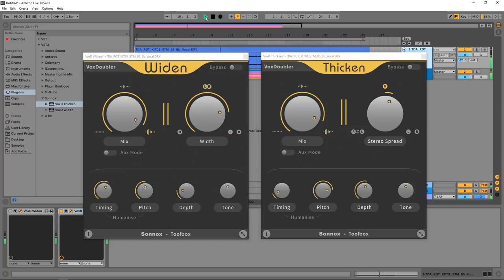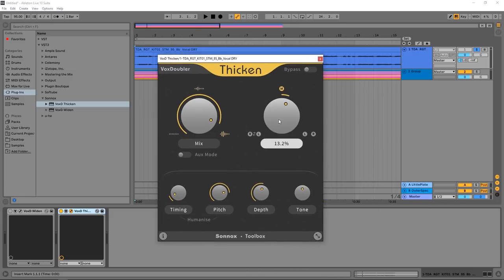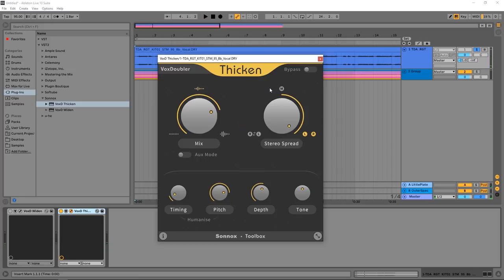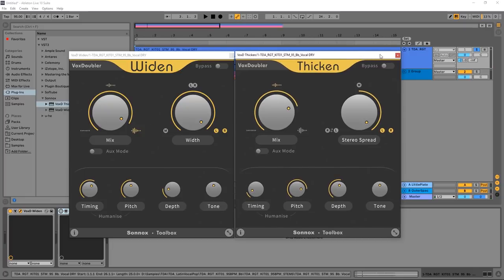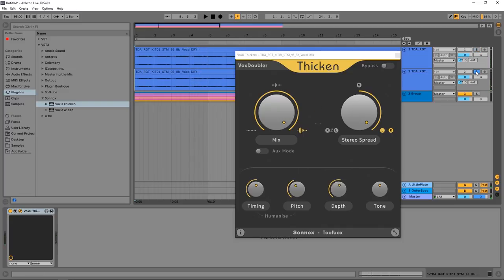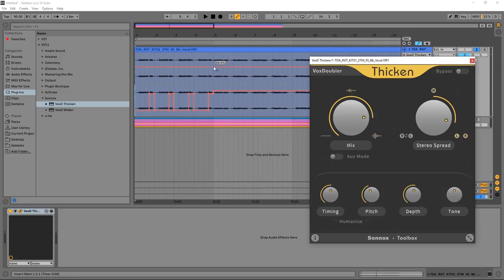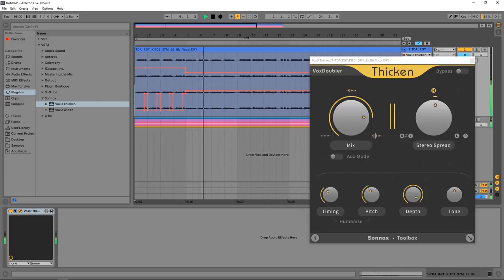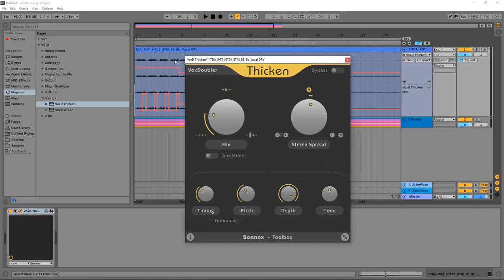VoxDoubler by Sonnox | Vocal Doubler VST Plugin Tutorial & Review of Main Features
In this video, Joshua Casper reviews the main features of Sonnox's new VST Plugin effects VoxDoubler; Thicken & Widen. This download comes with two separate plugins that use different techniques of doubling a vocal signal.

At the end of the video, Joshua will demonstrate a real-world use case for these plugins in a short tutorial on doubling the vocals of a track.

VoxDoubler Widen generates two new mono voices and pans the the the left and right of the original vocals, increasing the stereo image.

The width controls how far apart these new voices are in the stereo image. At 0% both new voices are centrally panned; 100% they are panned hard left and right.

Mix control how loud the new voices are.

Aux mode mutes the original vocals, allowing you to effect just the new voices.

Timing and pitch | low settings closely match the original while high settings give natural variations.

Depth delays and softens the new voices pushing them deeper in the mix. Usefull if they are overpowering the original.

Vox Doubler Thicken generates one new stereo voice and overlaps it witht the original.

Stereo spread adjusts the panning of the new voice's left and right channels. -100% they are inverted.